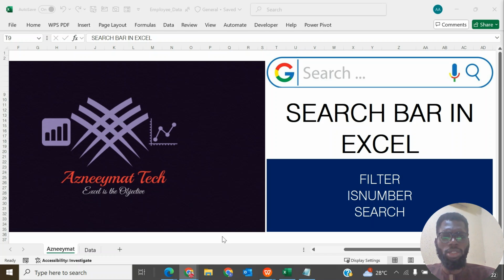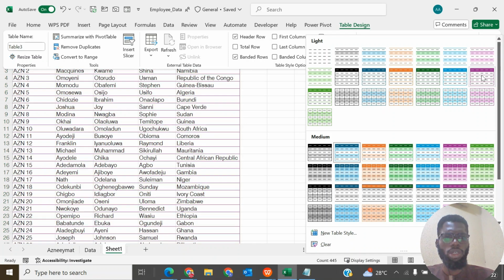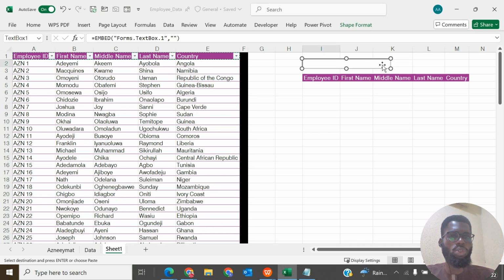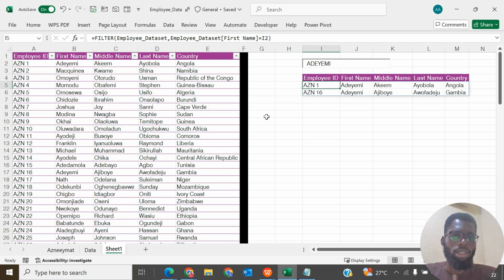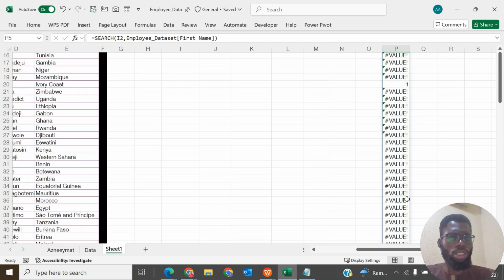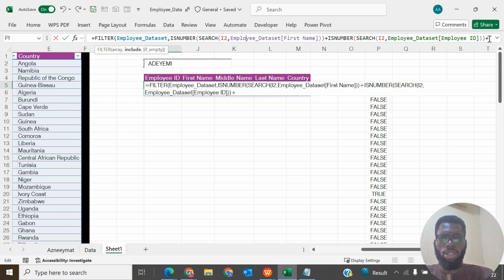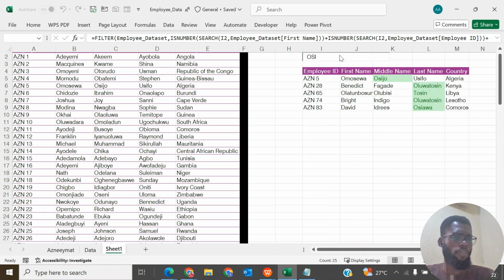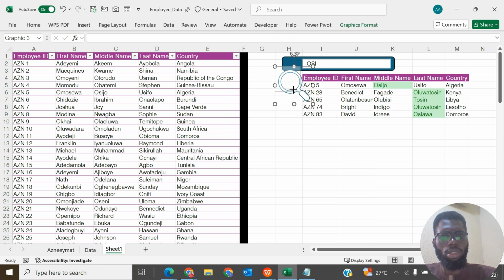Search Bar in Excel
In this video, we'll create a dynamic search bar that allows you to search for specific values in your dataset. We'll begin by adding a search box using the developer button. Next, we’ll apply the filter formula to locate values in the dataset. To enable partial matching, we'll integrate the isnumber and search functions with the filter. After that, we'll include additional columns for broader search options. Lastly, we’ll style the search bar with icons, shapes, and conditional formatting to highlight the matching results